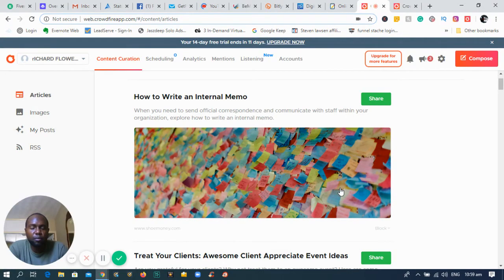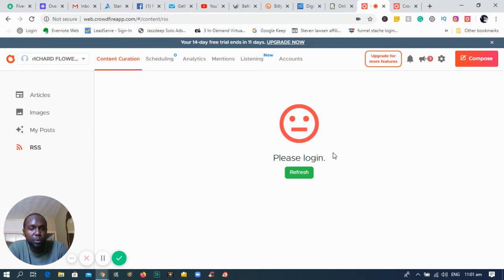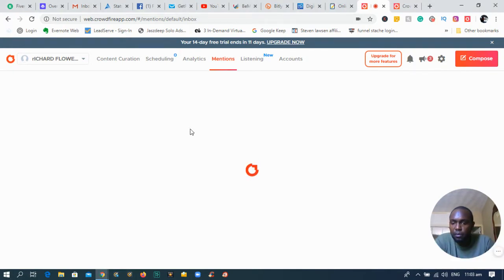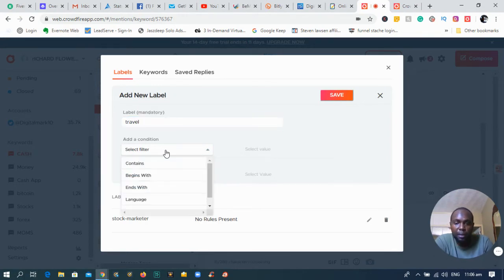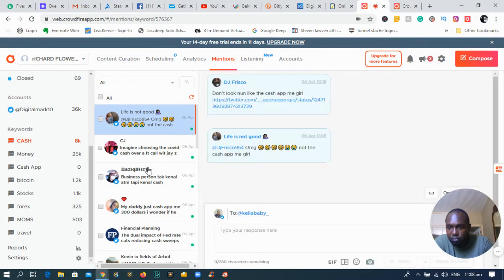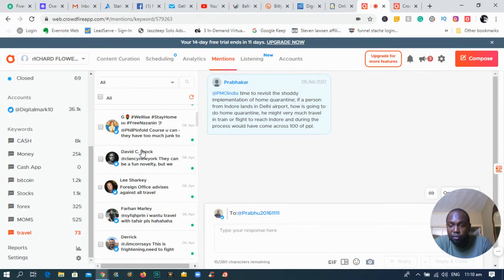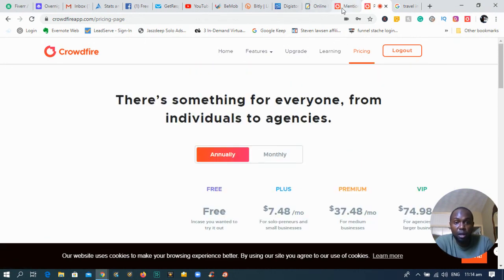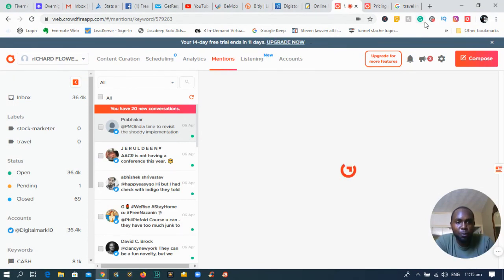How To Use crowd-fire APP to Build your social following [2020 review]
[FREE]: crowd-fire software 👇
In this video i'll review how to use this simple
 social media app to build your following on social media.
you'll lean how to actively post on facebook,
twitter Instagram and pinterest all at once
 at the click of a mouse.

I will also outline how to use fractures like mentions
 to get more clicks to build your email list.

Channel and the resources available for download/viewing
through this YouTube Channel are for
educational and informational purposes only.​

If you purchase a product through one of them,
I only ever endorse products that I have personally
used and benefitted from personally.